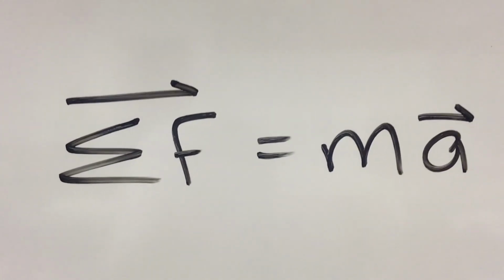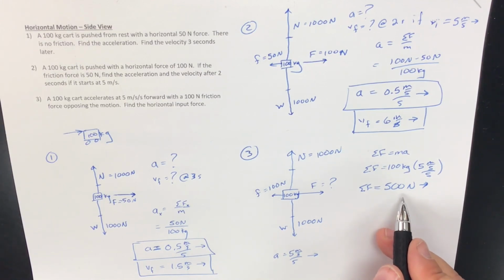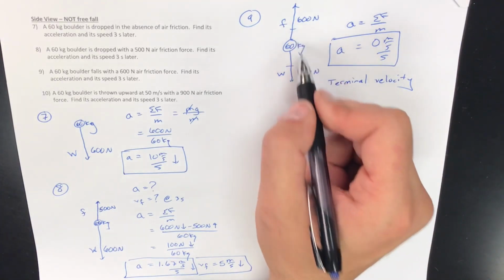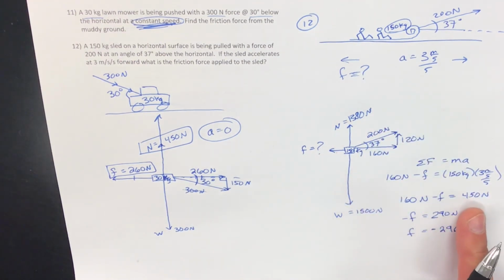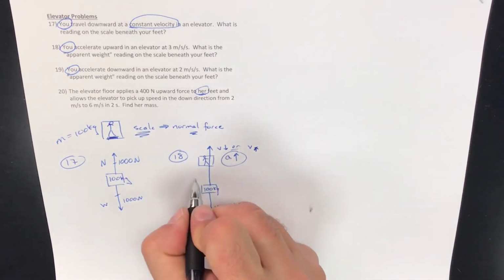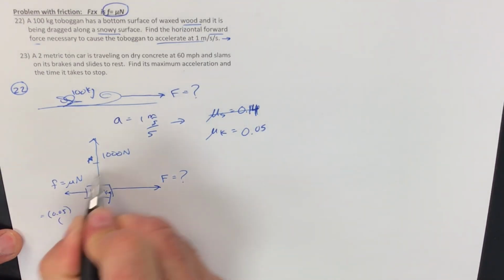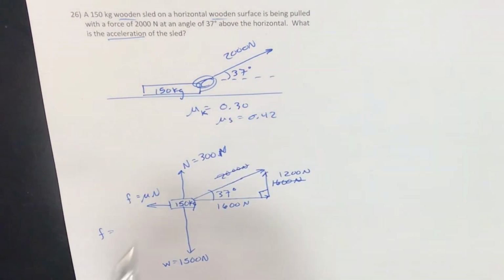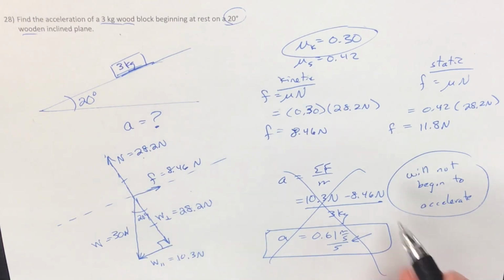Newton’s Second Law 1 Object Problem Solutions - LOTS of them!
Grab some paper and a calculator and a pen - let’s solve 2nd Law problems.
Problem Type List:
- Horizontal motion - 6:20
- Vertical ball motion with air friction - 18:40
- Angled force horizontal motion - 25:00 - lawn mower, sled
- Helicopter, Elevator, Rocket Vertical problems - 33:00
- perpendicular forces - 48:30
- friction force f = μN - 51:00
- inclined plane - 1:05:10
- inclined plane with f = μN -1:09:45